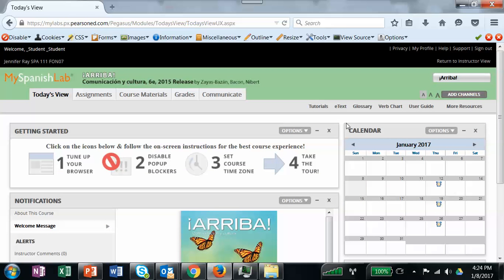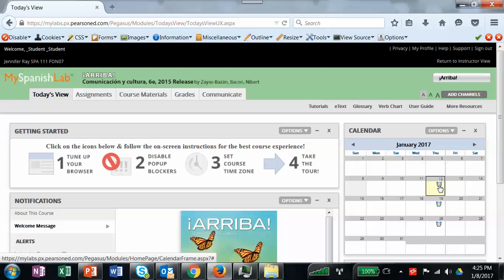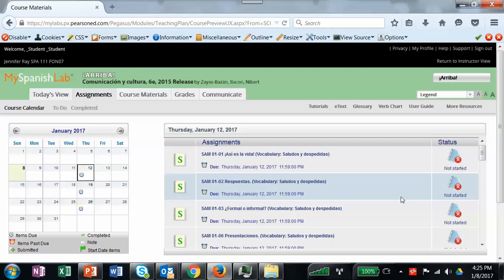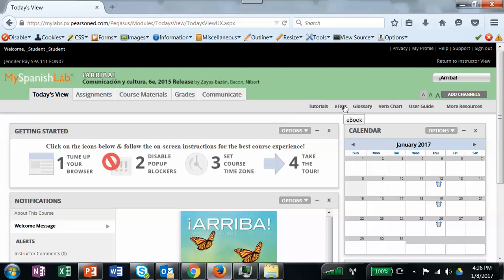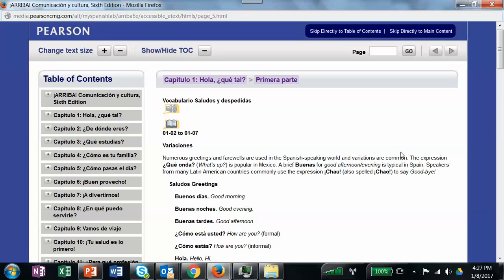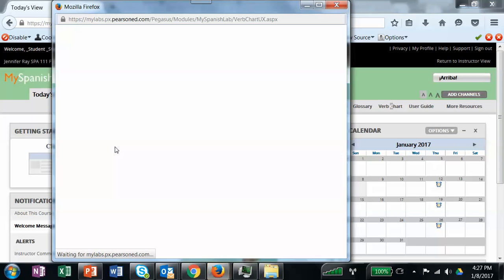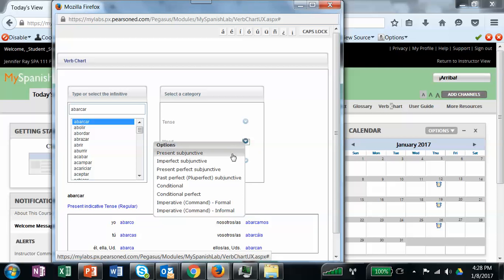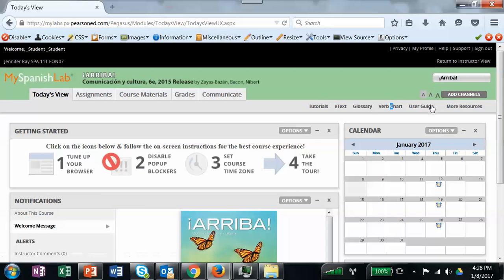FJW07 part 2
This video finishes introducing FJW07